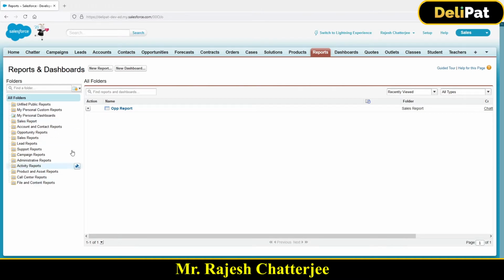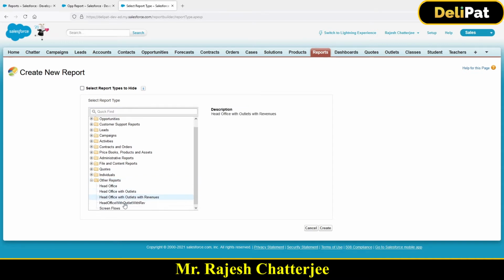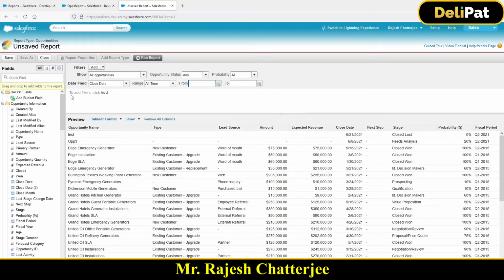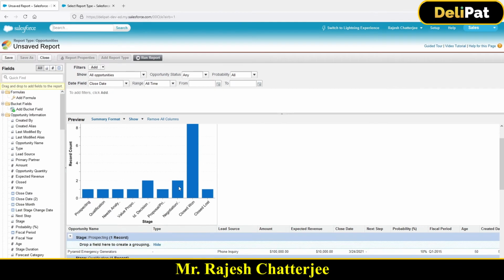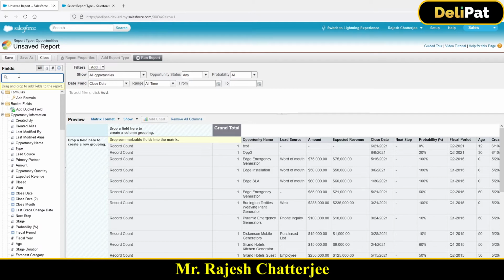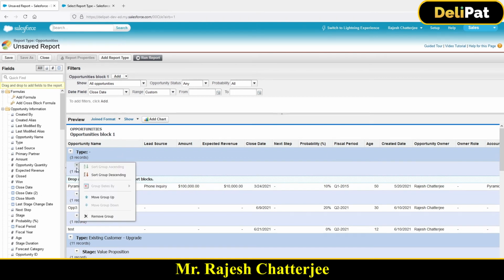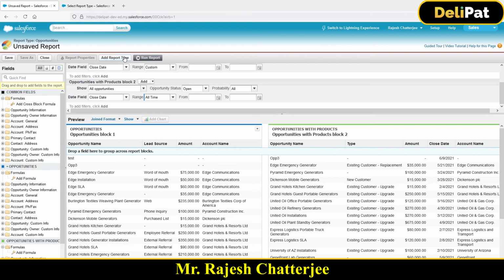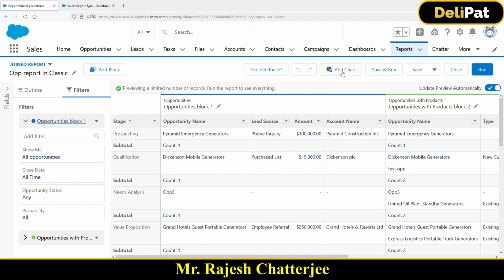Tabular Summary Matrix Joined Repors in Classic || By Rajesh Chatterjee || Delipat.